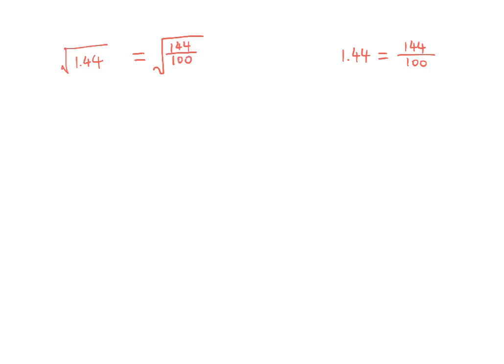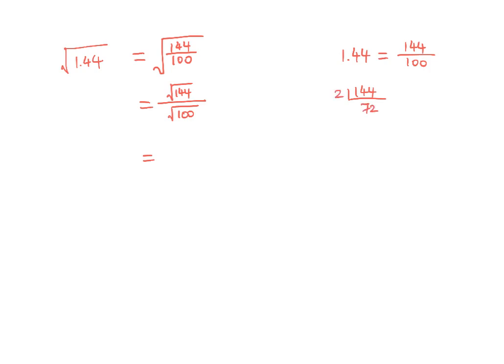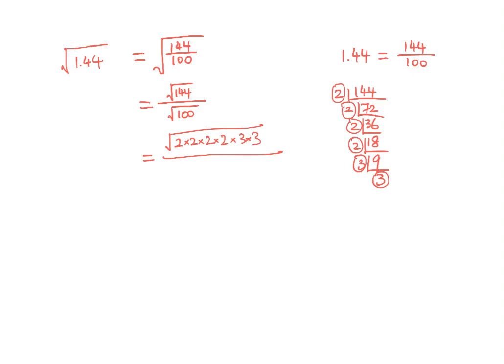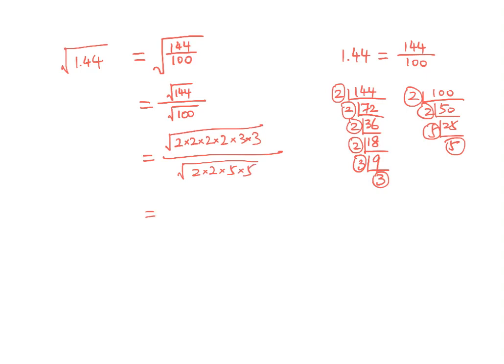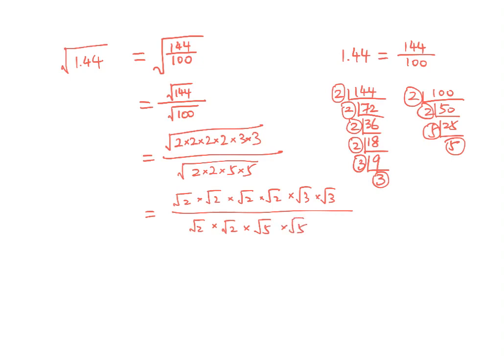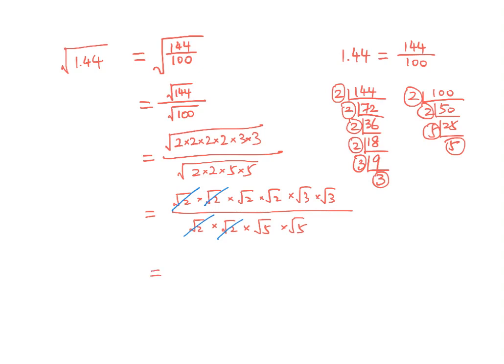Simplication on square root of decimal numbers